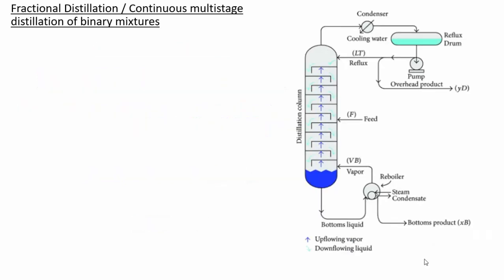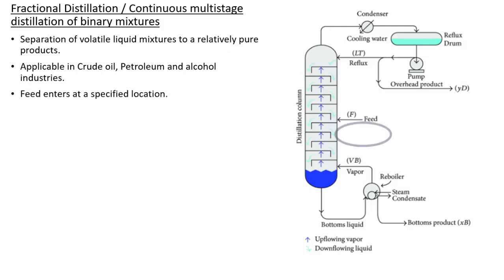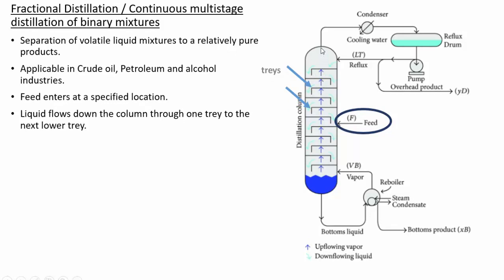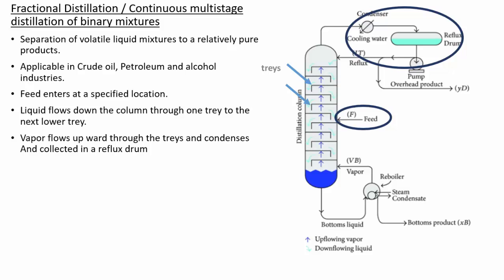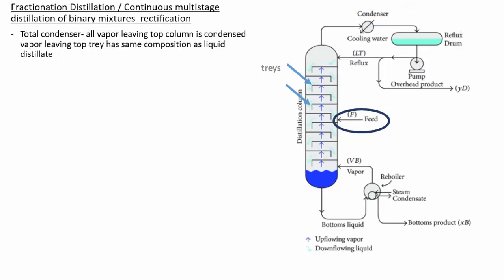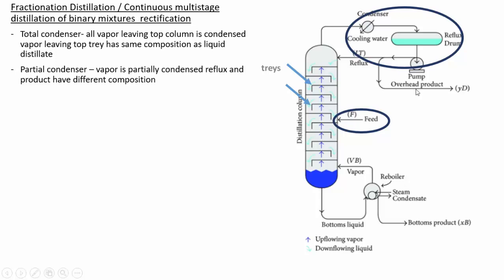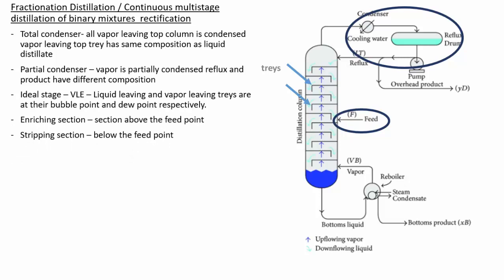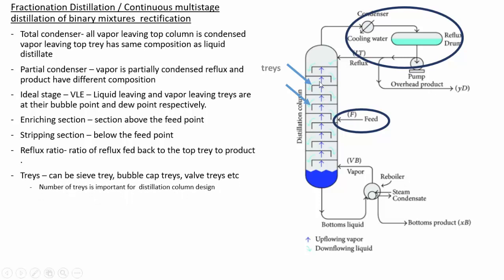Fractional / continuous multistage distillation lecture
Simple explanation of fractional distillation and How we can come up with the equations for theoretical number of plates determination.